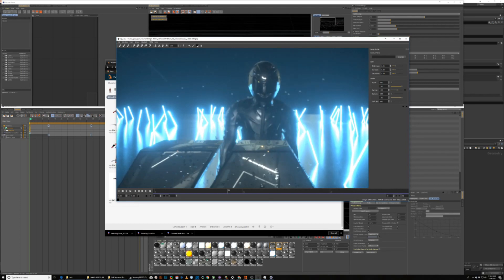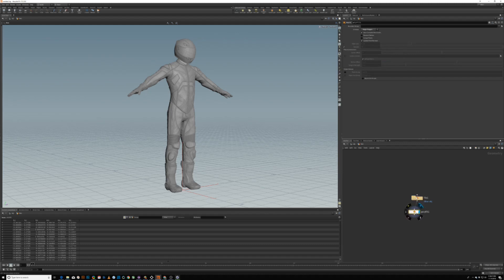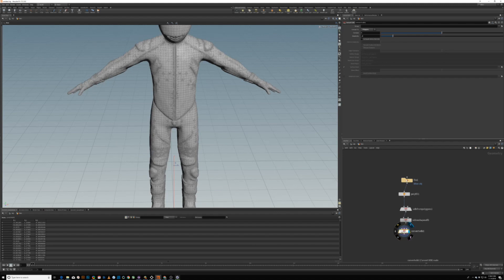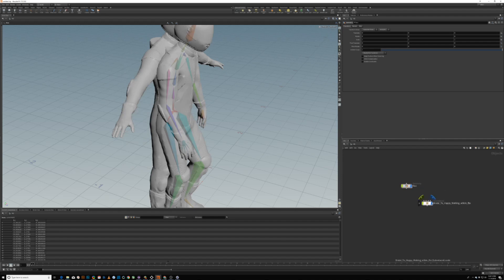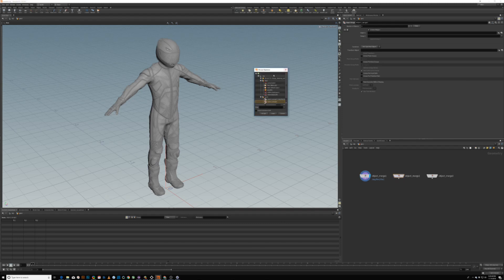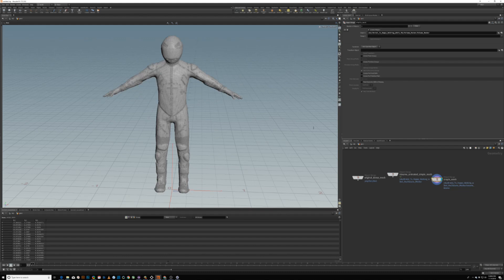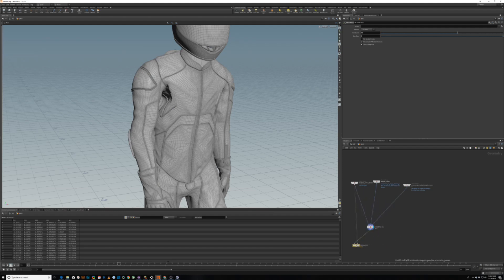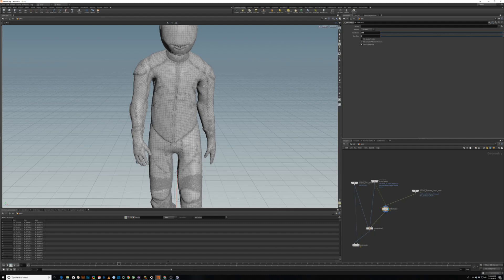Mixamo Character Mesh Upres via Houdini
my clumsy and messy workflow for getting mixamo to accept a high poly character by giving it a proxy lower res model and upresing the animation in Houdini.
If you have any questions or are interested in seeing the 2nd part, don't hesitate to ask!